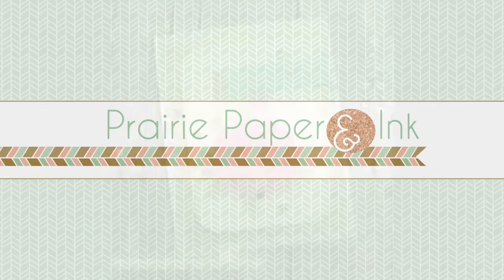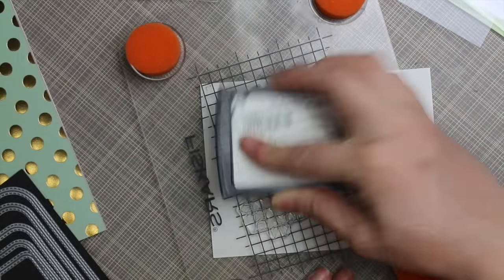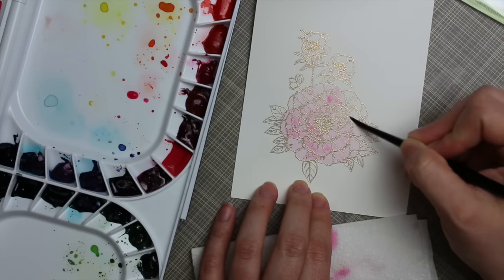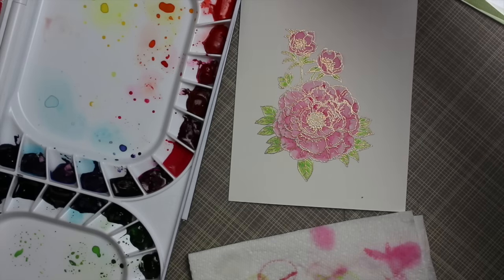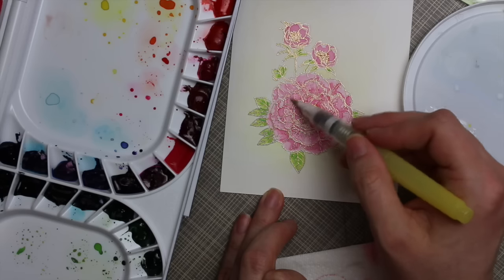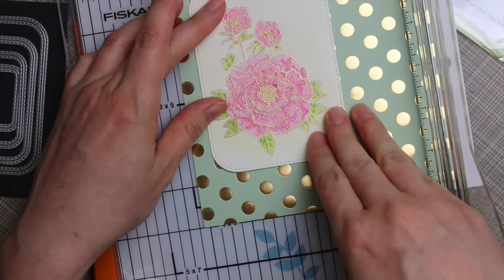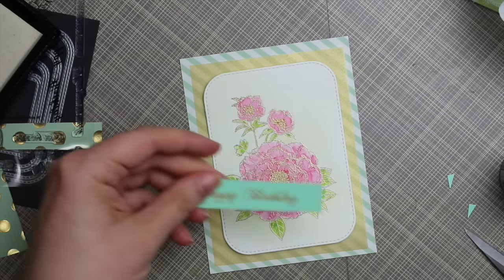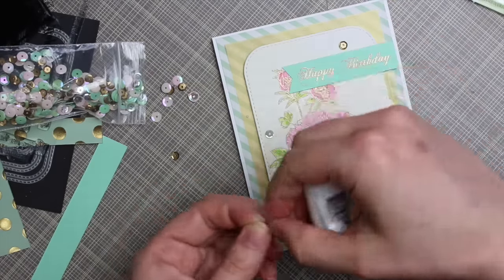Kennedy Grace Creations Blog Hop | Mission Gold Watercolors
• My Mind's Eye 6 x 6 ON TREND 2 Paper Pad  ——
• Ranger .5 Oz. MINI MULTI MEDIUM MATTE  ——
• Sizzix 660425 Big Shot Cutting/Embossing Machine with Extended Multipurpose Platform, White/Gray  ——